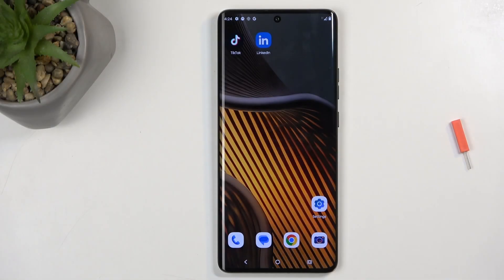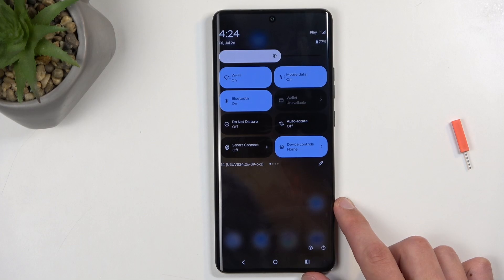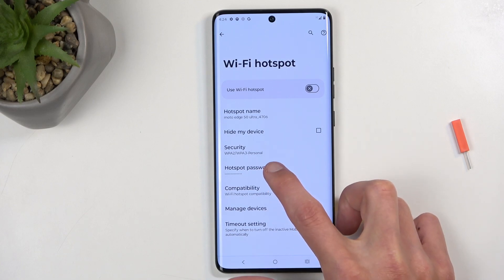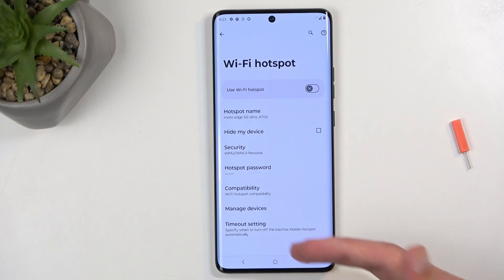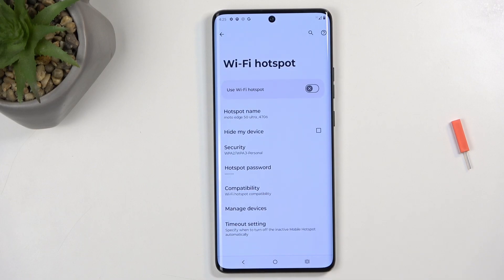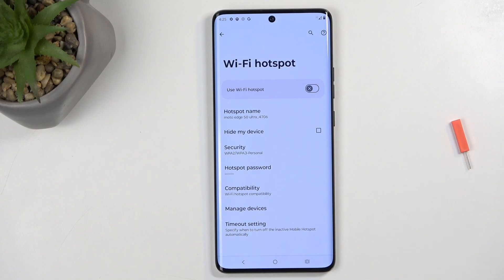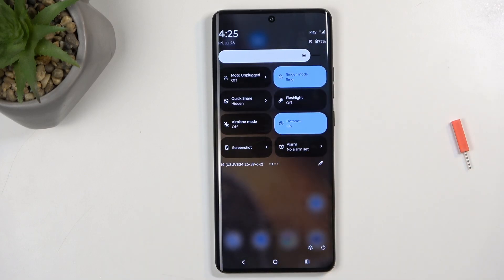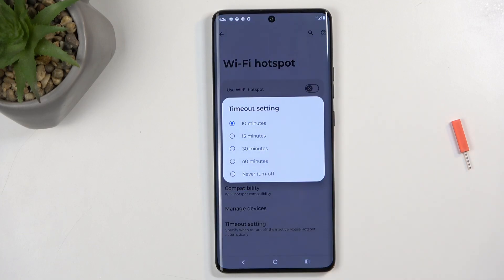How to Turn On Portable Hotspot on MOTOROLA Edge 50 Ultra - Hotspot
Do you want to turn your MOTOROLA Edge 50 Ultra into a Portable Hotspot in just minutes? This video guide makes it super easy to activate your hotspot feature, so you can share your mobile data connection with other devices effortlessly.

How to Turn On Portable Hotspot on MOTOROLA Edge 50 Ultra? How to Turn Off Portable Hotspot on MOTOROLA Edge 50 Ultra? How to Enable Portable Hotspoton MOTOROLA Edge 50 Ultra? How to Create Wi-Fi Hotspot on MOTOROLA Edge 50 Ultra?